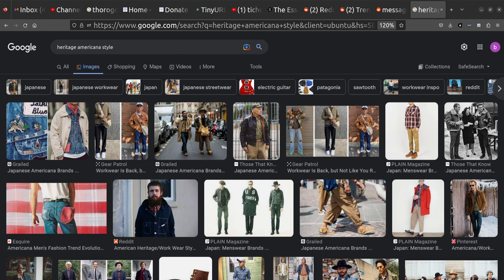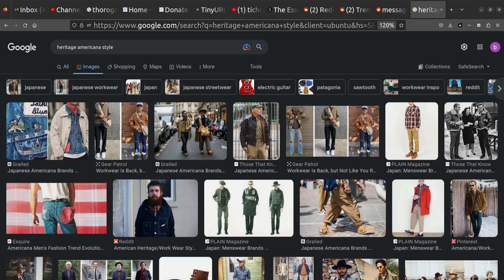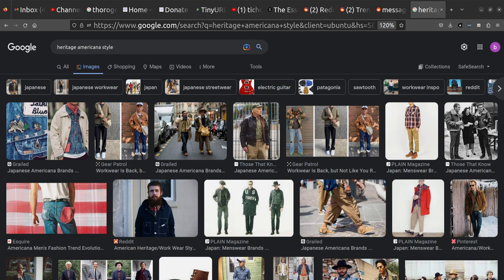Designing a Heritage Americana Boot as a 1800s Time Traveler - HeritageCast BootCast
Concepts of a Workwear Every Mans Boot
Can Thorogood even come through on backing up their work?
Pacific Northwest Boot Companies WhitesBoots nicksboots FranksBoots BakerShoe Sorry im not bleeding for the boots my guy.